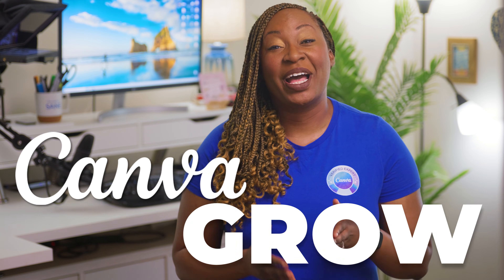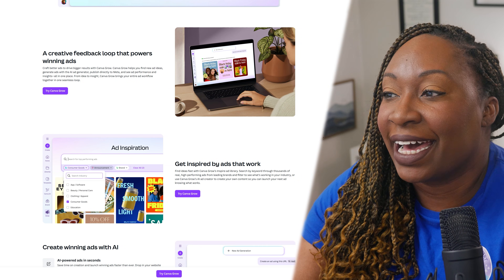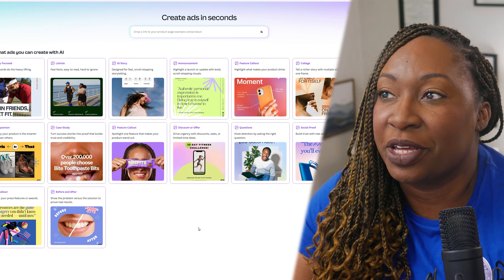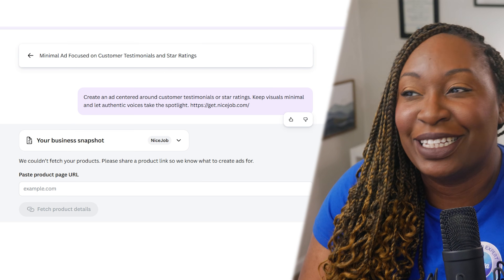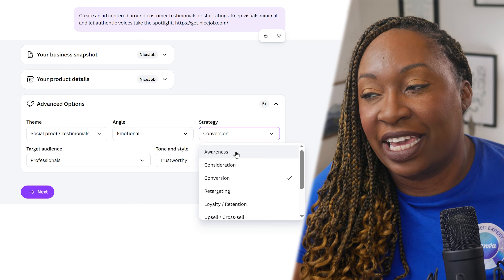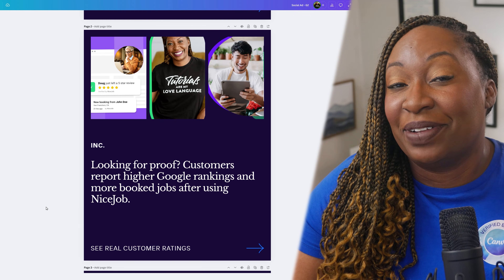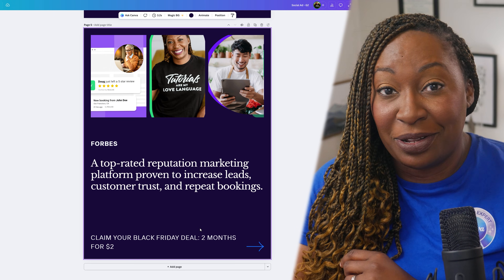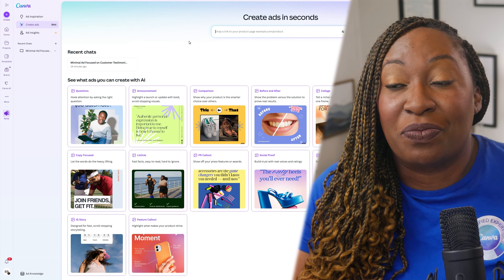PAID ADS Made Easy with Canva Grow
Grow your business with high-performing AI ads. With Canva Grow's ad generator, you can design, publish and get insights all in one place. It's perfect for small businesses who need more visibility and want to leverage ads to get them there.

JOIN MY YOUTUBE MEMBERSHIP to gain access to virtual co-working sessions, advanced workshops, group coaching calls and more!

00:00 Intro
00:35 How Canva Can Help You Grow
01:30 How to Get Inspiration for Your Ads with Canva Grow
02:50 Creating an Ad with Canva Grow
04:02 Applying Your Brand Kit to Your Canva Grow Ads
04:40 Using AI to Pull Copy from Your Product Page for Your Ad with Canva
05:15 Advanced Options in Canva Grow for Your Ad Copy
05:55 Ad Formats in Canva Grow
06:34 Reviewing Your Ads in Canva Grow
07:08 Editing Your Ads in the Canva Design Editor
08:09 Comments about AI Ads
09:12 Publishing Your AI Ads to Meta from Canva
09:35 How to Find Canva Grow